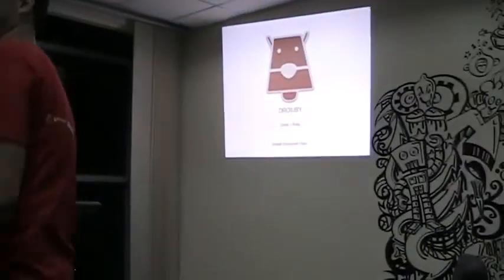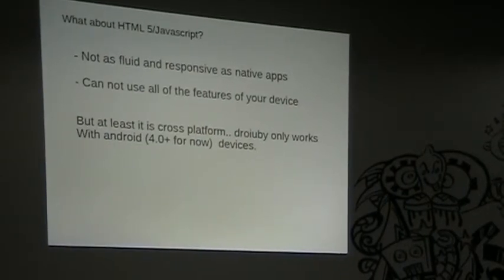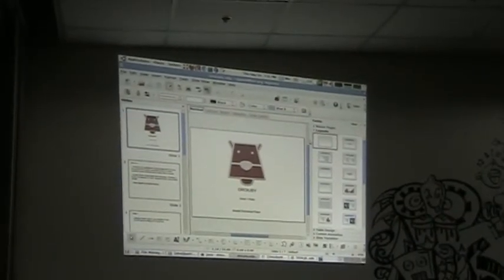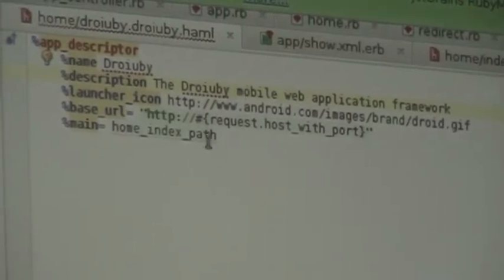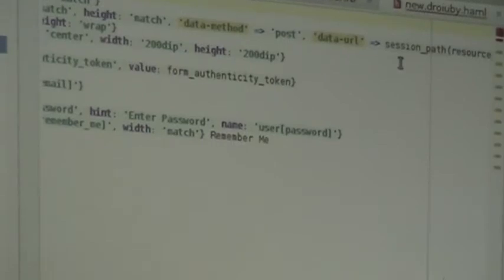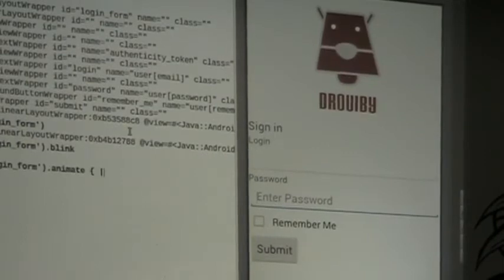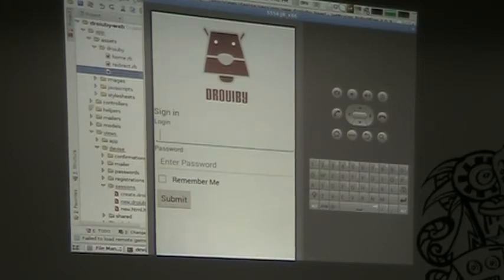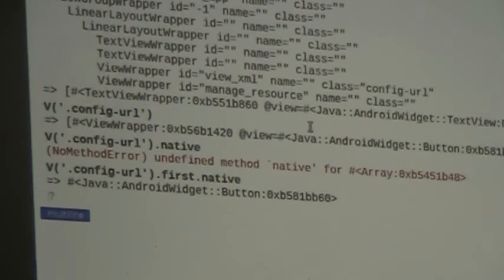Droiuby - Joseph Dayo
Philippine Ruby Users Group September 2012 meetup